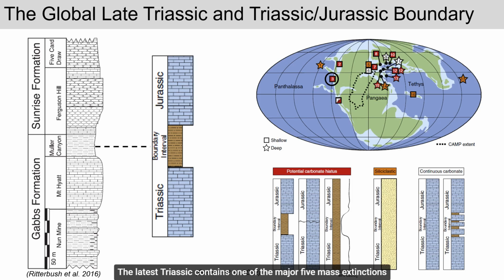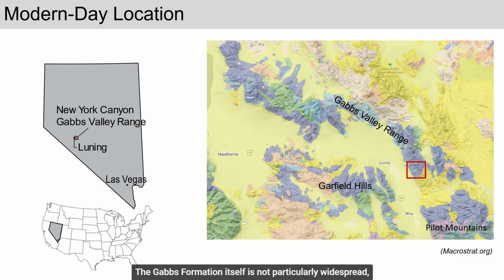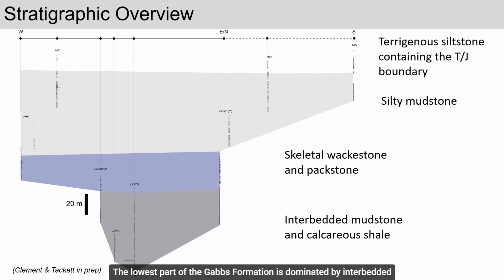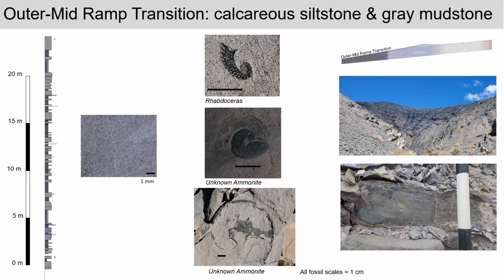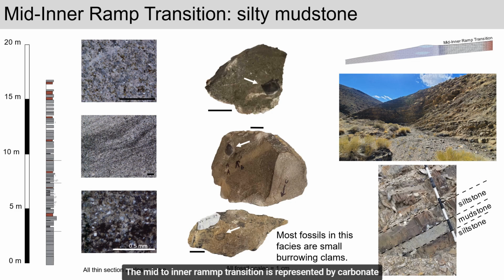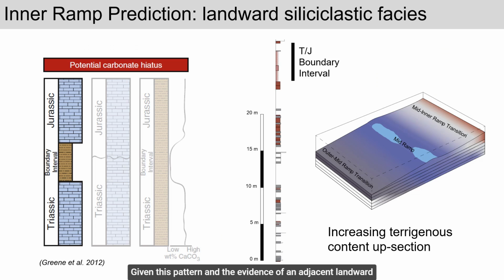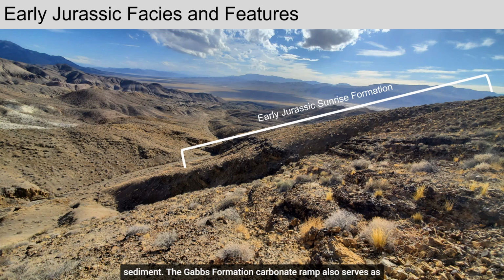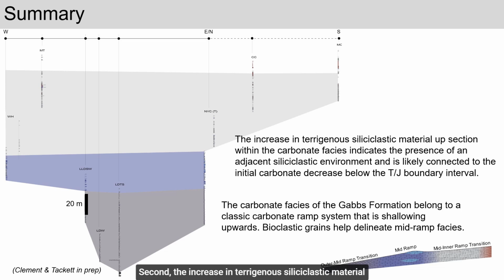An environmental baseline to the end-Triassic carbonate crisis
Annaka Clement, a geosciences PhD candidate in ECS, presented [virtually] on some of her research at the Geological Society of America conference. Here she presents on her paleoecological research about the end-Triassic carbonate crisis in Nevada, US.